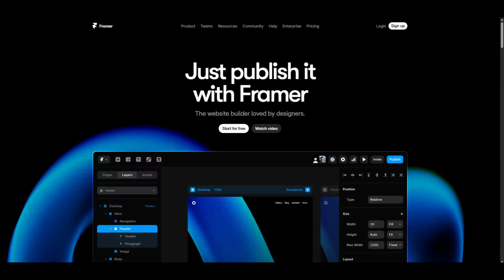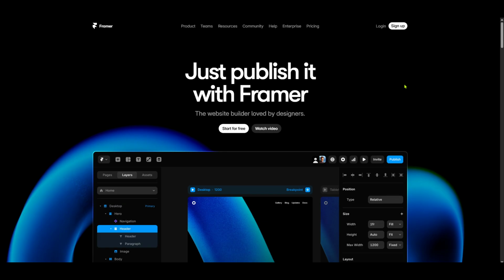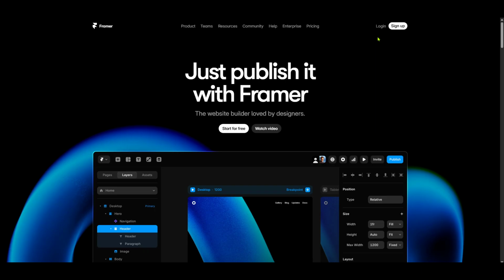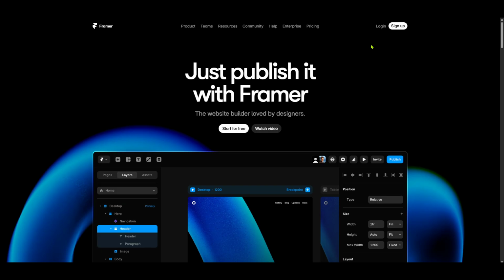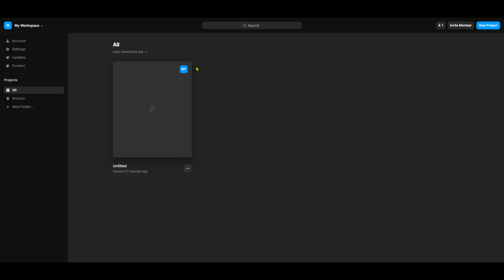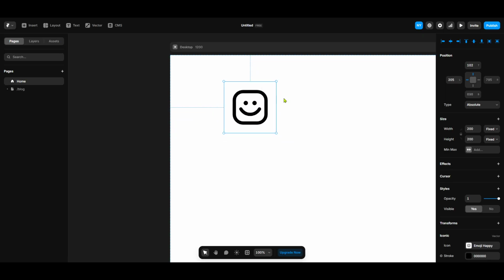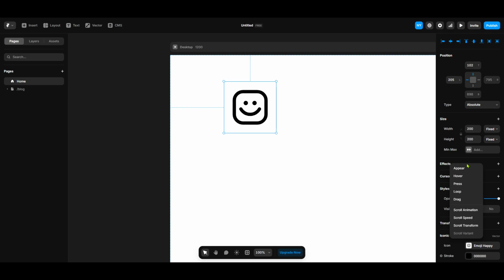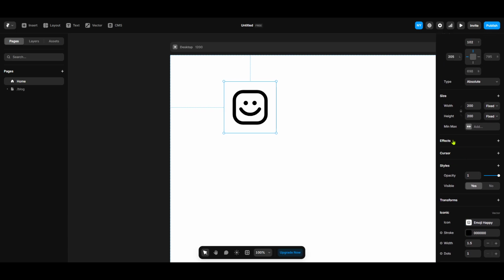How To Add Shadow Effects In Framer [2025 Guide]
In today's video we are covering: how to add blur on scroll in framer, how to add hover effect in figma, how to add highlighted text in framer, how to add shadow, how to add shadow on design, how to use framer, how to make resin flower frame, how to use box shadow, highlighter effect in framer, how to make button shadow, how to add style on reactjs, add blur on scroll in framer, how to make resin photo frame, how to color grade in davinci, add highlighted text on scroll in framer, highlight marker text effect in framer, motion effects framer